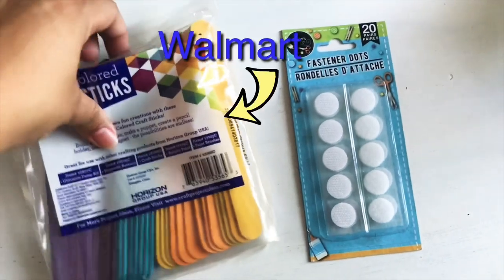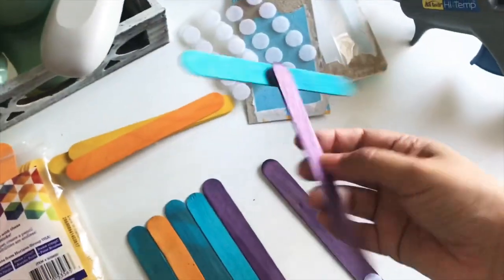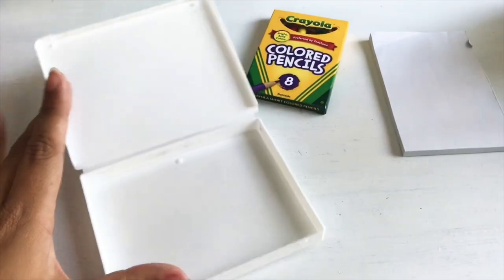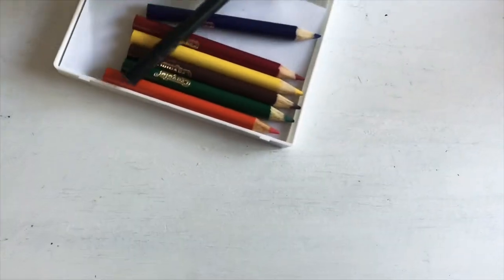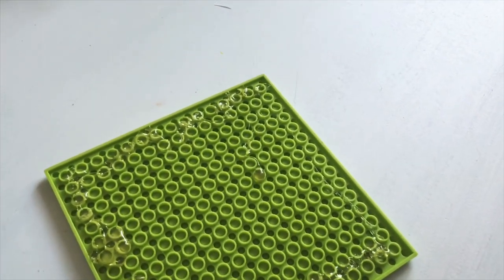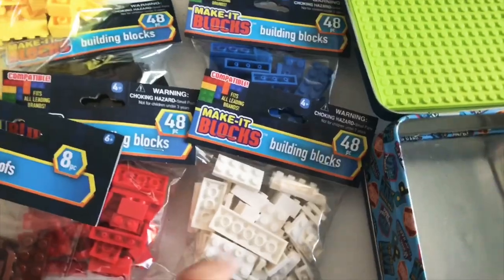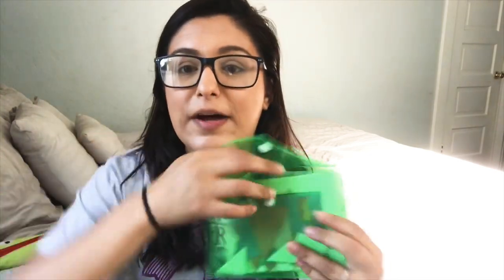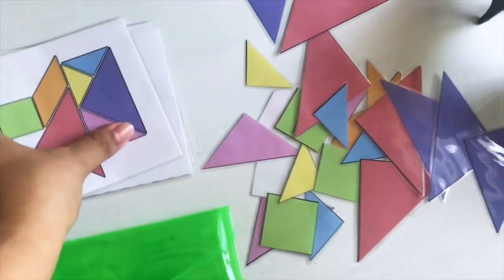BUSSY BAGS | PERFECT FOR RESTAURANTS, FLIGHT & ROAD TRIPS!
Hello everyone!

A while ago I shared with you 5 busy bags perfect to keeps your kids calm and entertained...while learning! These busy bags are ideal for on the go, at restaurants, flights, doctor office, and road trips! So, here are 5 more!

Sign up for Influenster and start getting Free Products to try!